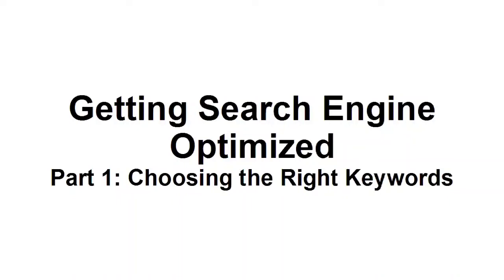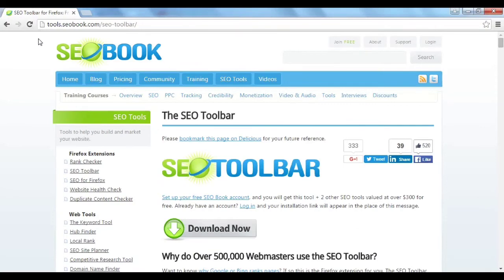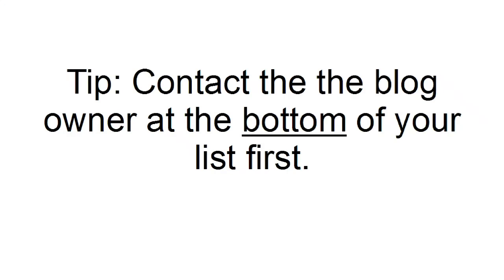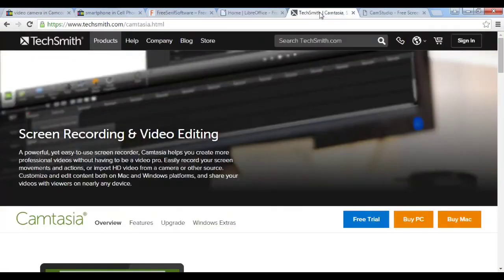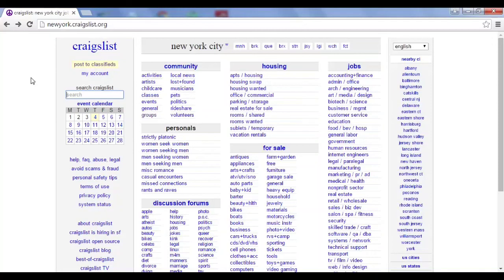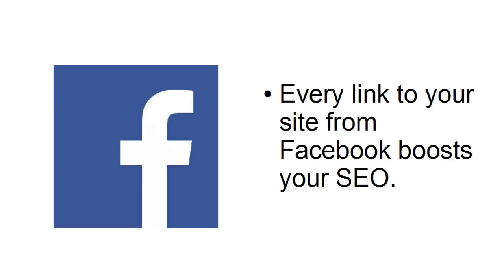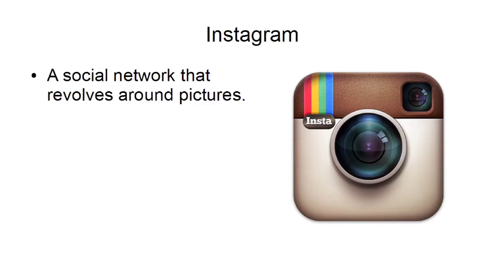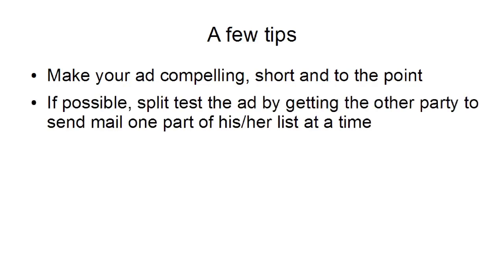How To Earn Money With Zero Cost Traffic Tactics Free Video Course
Cost Traffic Tactics”- Learn this-FREE video course. A new way to make money.